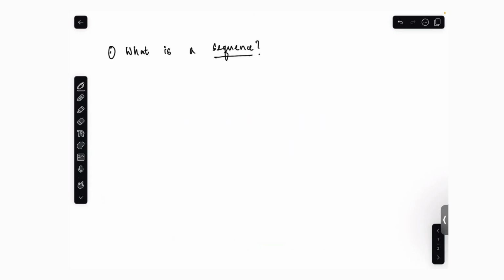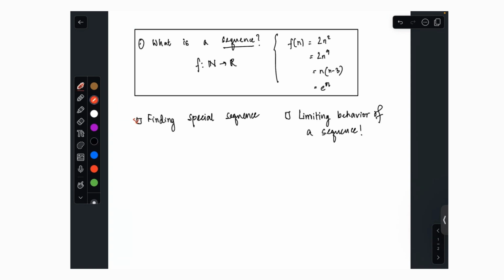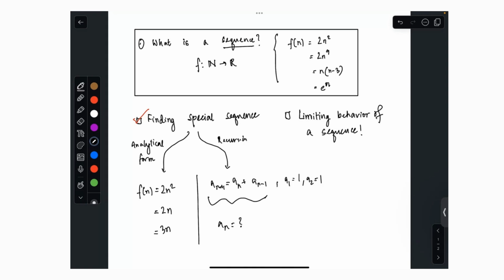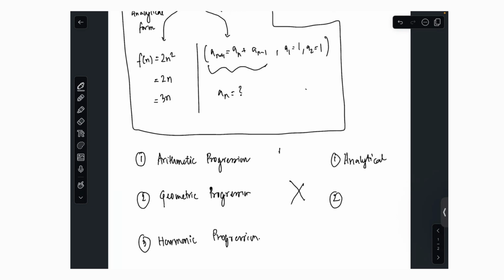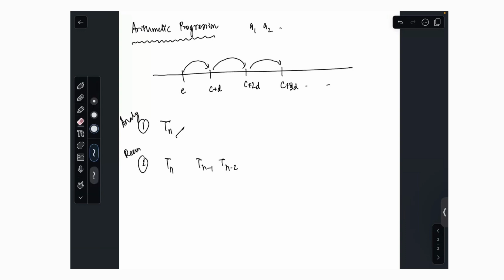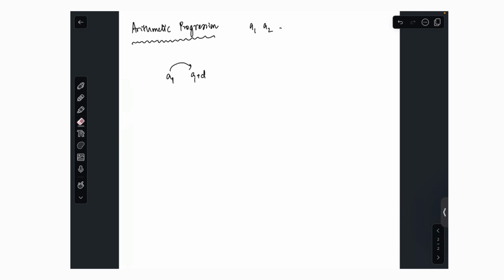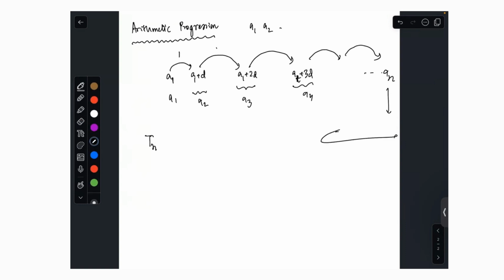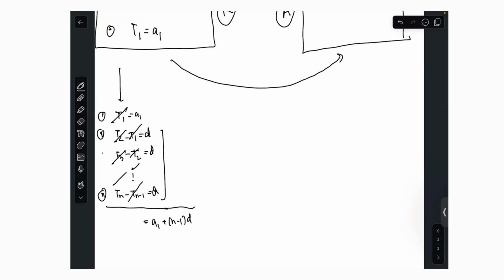Arithmetic Progression Part 1 | Cheenta Statistics | Sequence